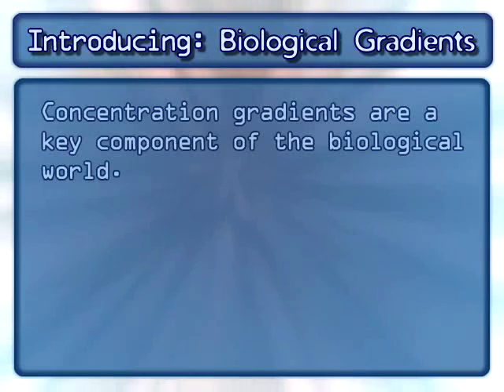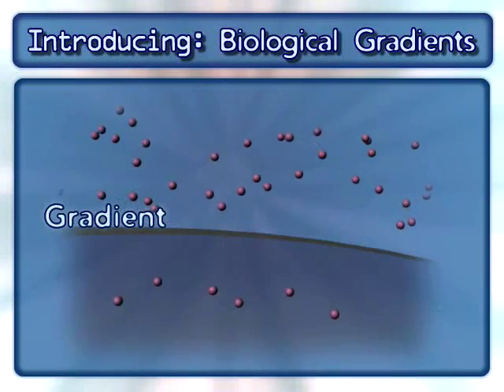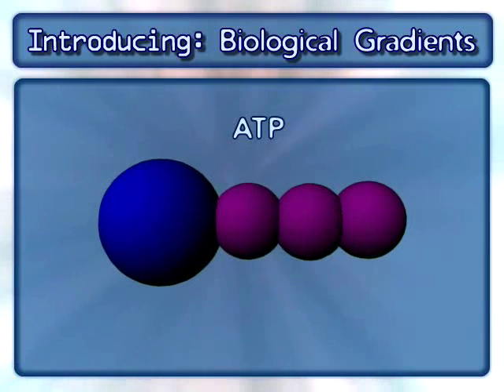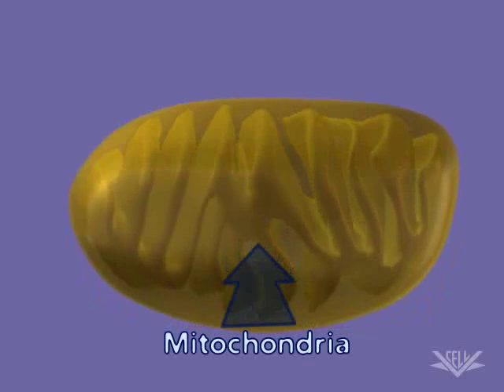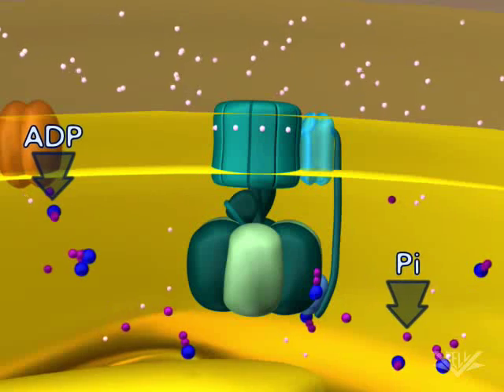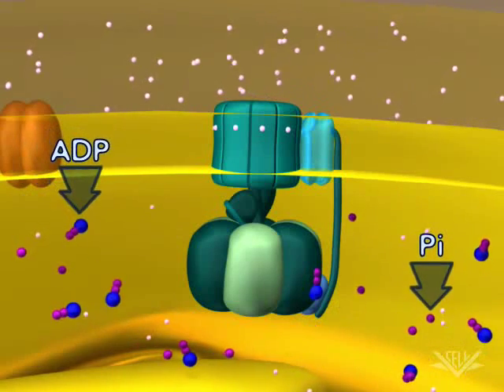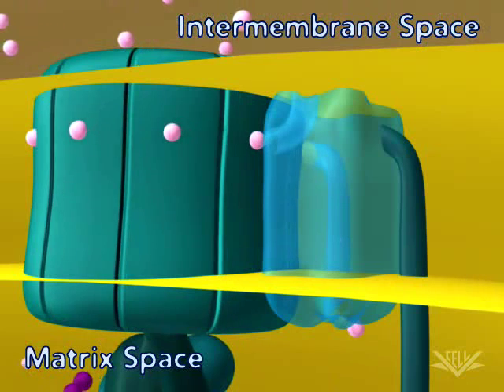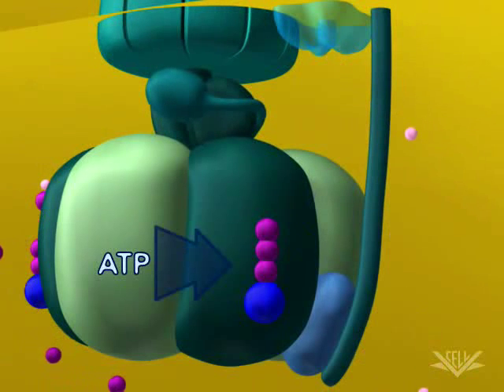VCAC Cellular Processes ATP Synthase The Movie.flv